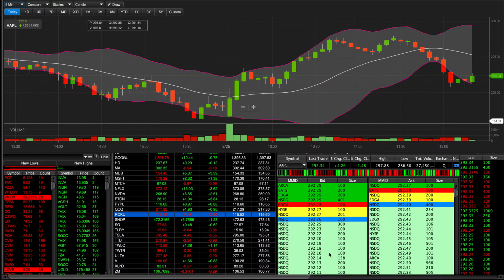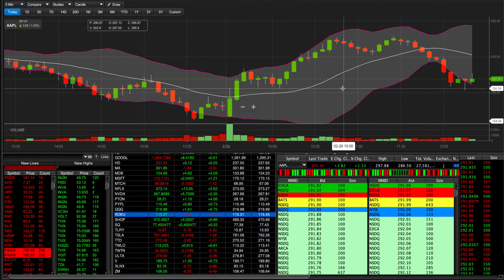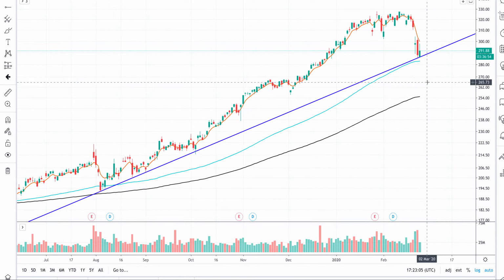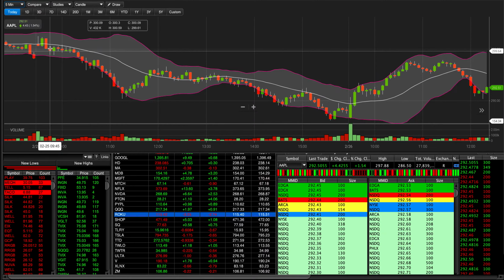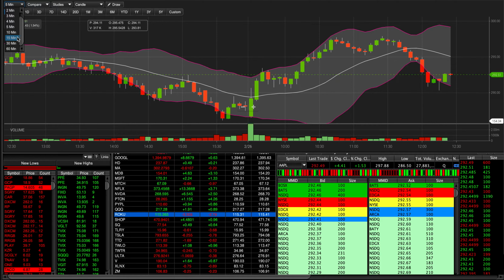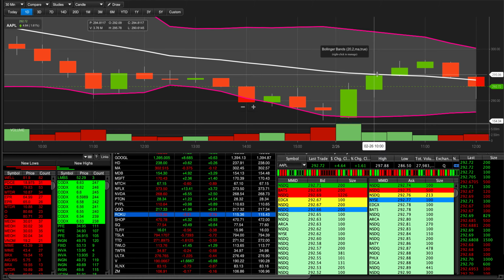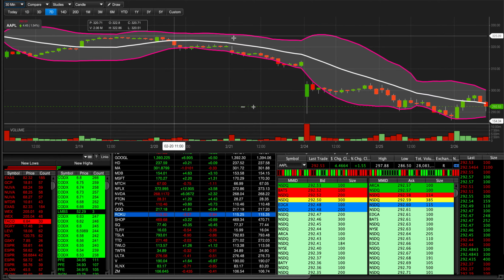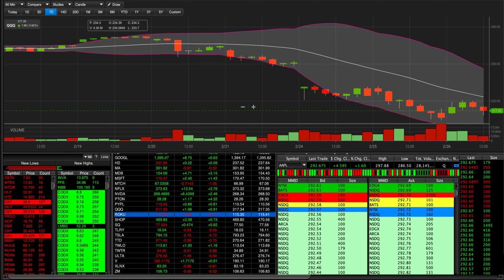Using Intraday Setups and Daily Setups to Take a Trade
Wolf goes into detail about how he uses daily levels and bollinger bands to find levels to trade from. He uses an example of AAPL to illustrate how he in fact would trade a liquid name.